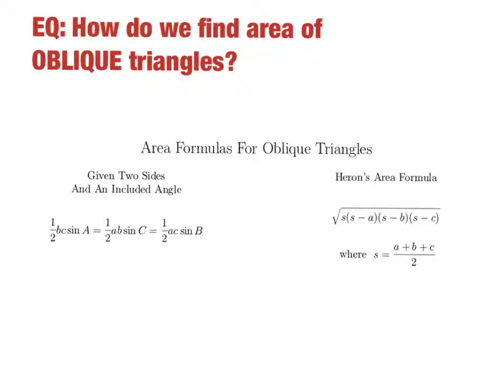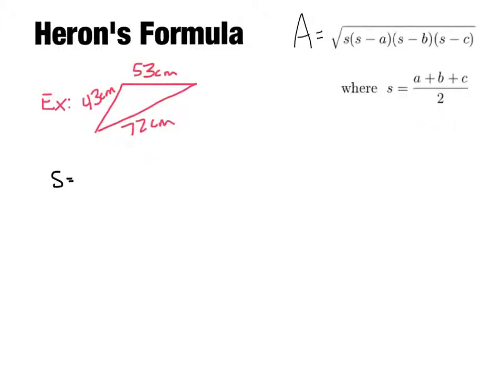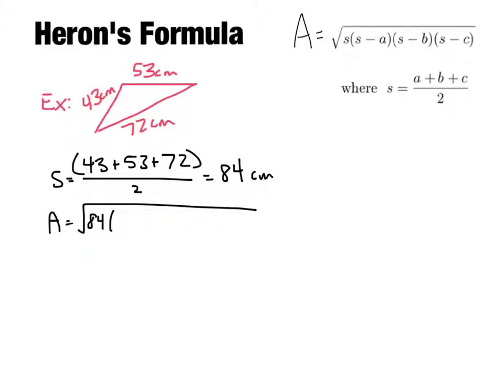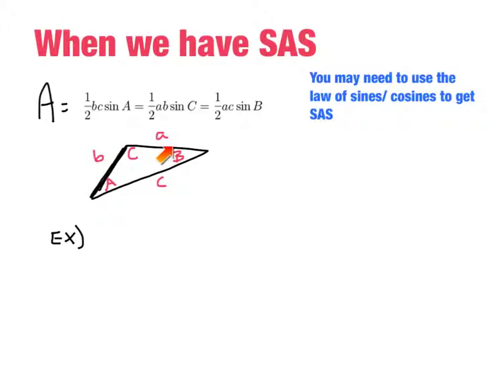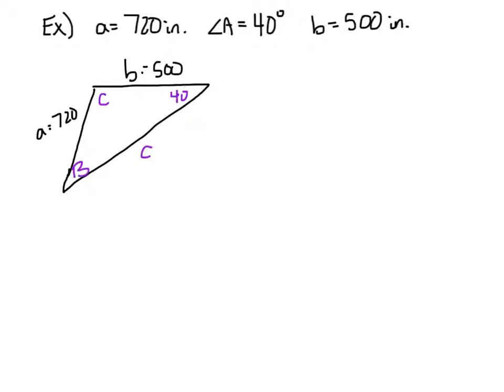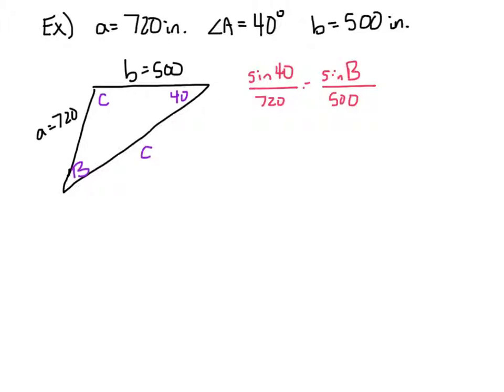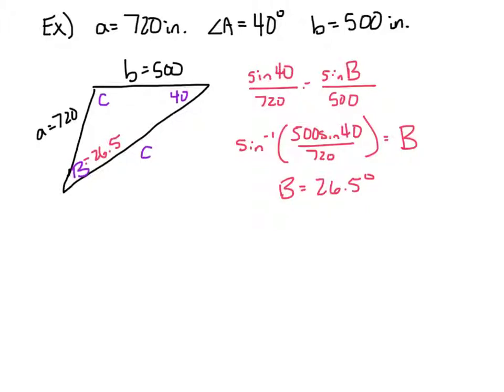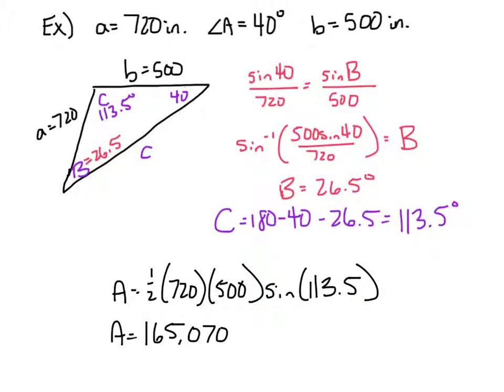Area of oblique triangles notes